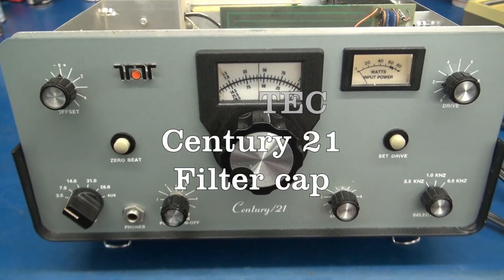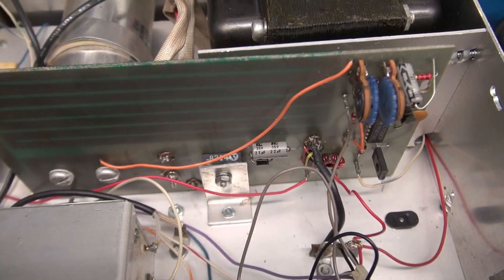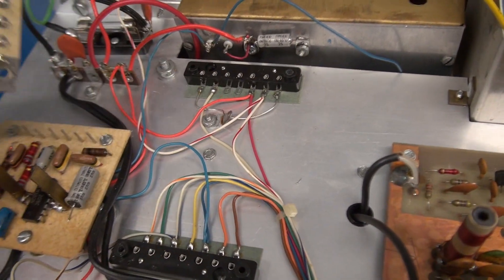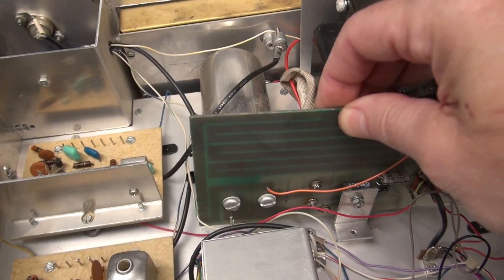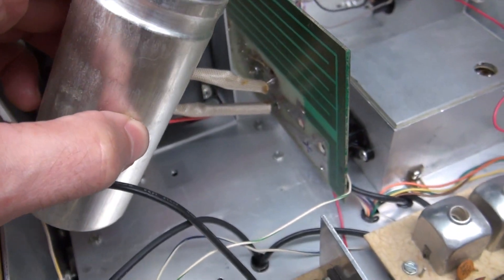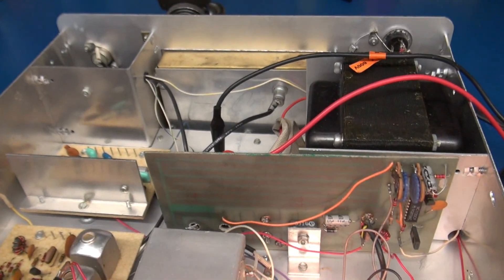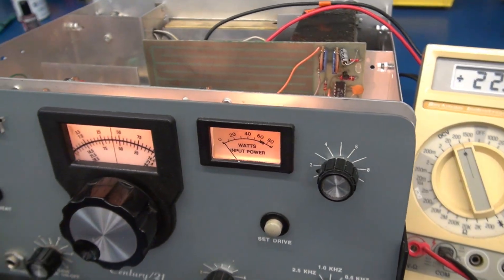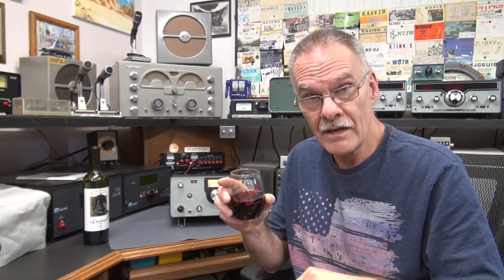Vintage Ten Tec Century 21 CW ham radio transceiver Filter Capacitor replacement How to repair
How to replace the vintage Ten Tec main power supply filter capacitor.
Easy process. This cap has been in service for many years. Time to put in a fresh one. No need to search out the old computer grade one, just use axial types that can be easily obtained.
If this video was of value to you and you would like to support my efforts, visit my new website. buymeaglassofwine.com Your support, keeps my shop running, plus motivates me to produce more videos! I will feature new wines, plus shout out donators! Thanks you everyone for your faith in me.